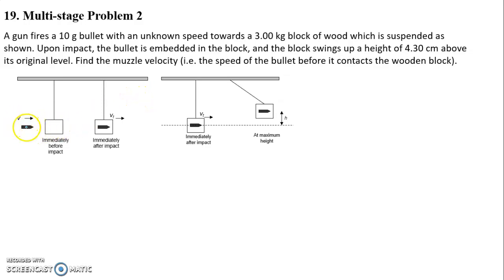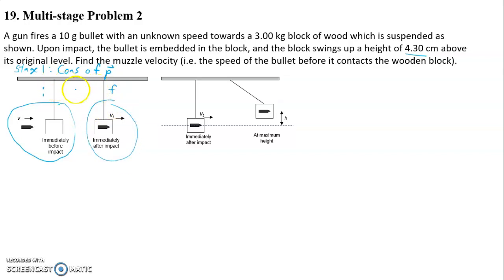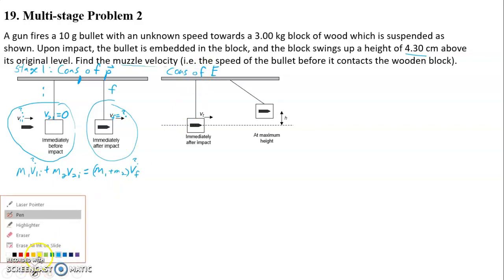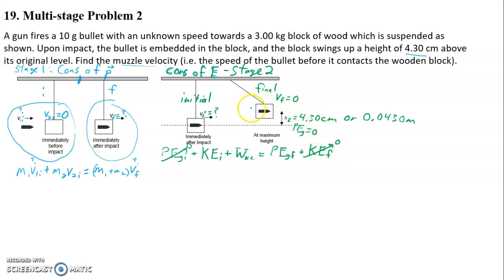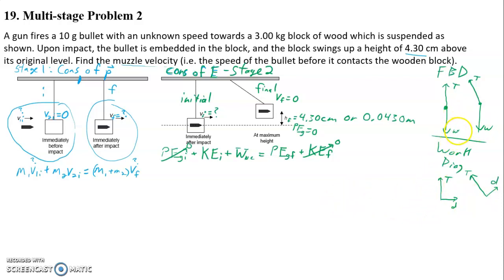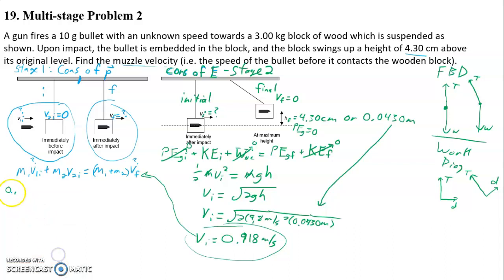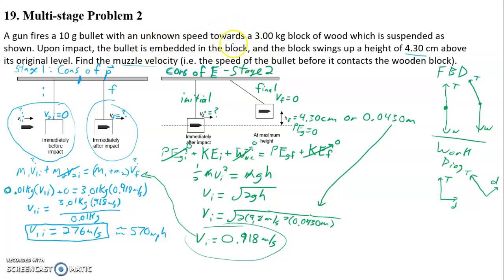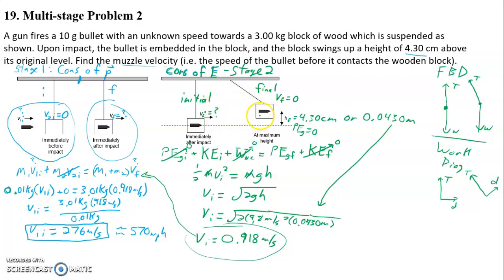8: Momentum and Impulse- Lesson 8: Multi-stage problem 2